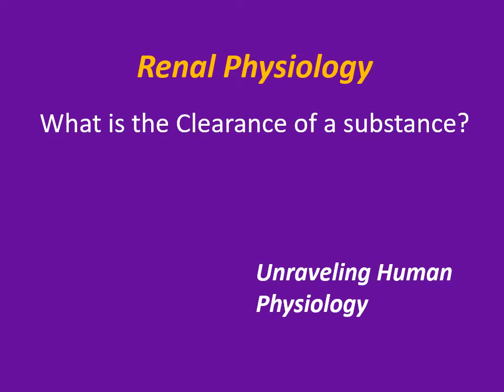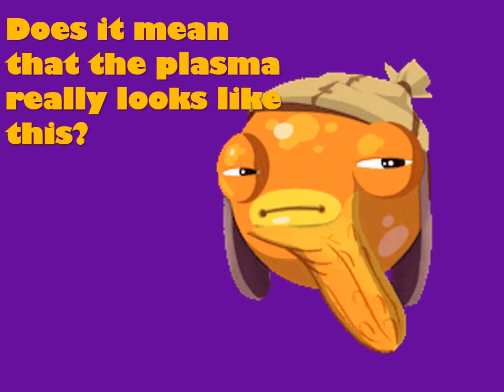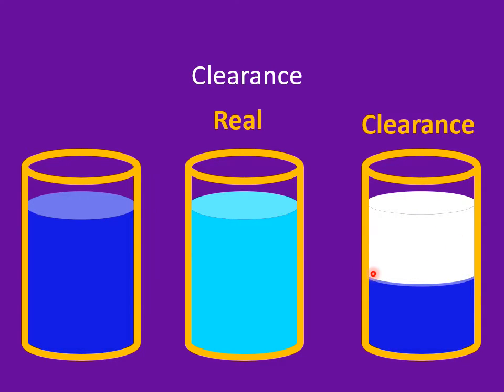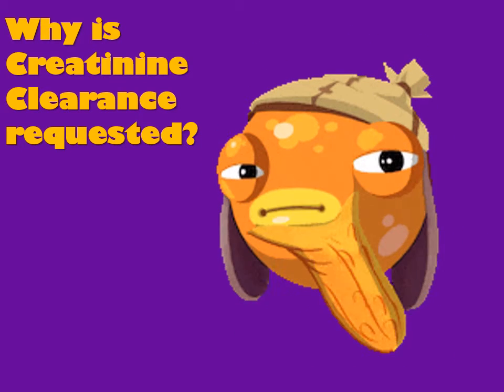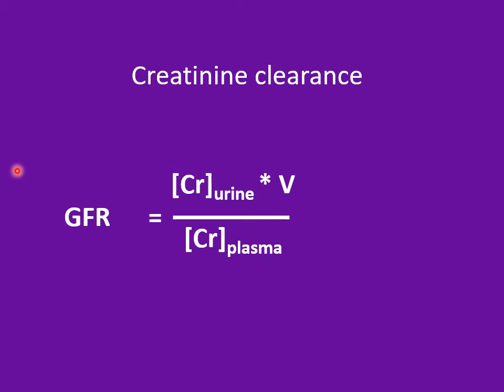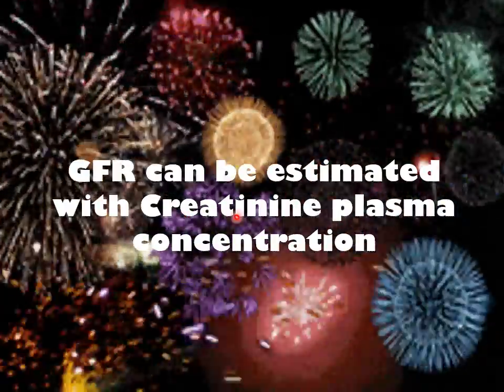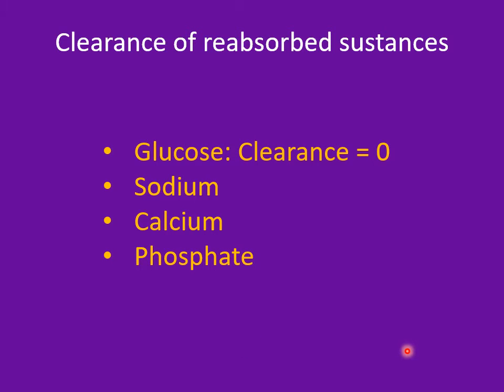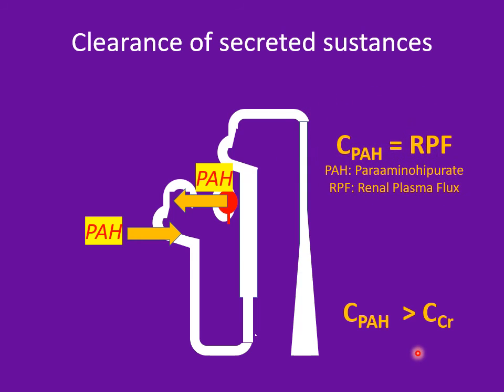💯💥💯WHAT is RENAL CLEARANCE? WHAT DOES CREATININE MEAN? An EXPLANATION in 3,2,1.....💯💥💯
Here I tell you what renal clearance means and how it is calculated. In particular, what does creatine clearance mean?
0:00 Introduction
0:36 What is the clearance of a solute? A graphic explanation
6:17 How to calculate a clearance?
6:57 Creatinine clearance
9:34 Relationship between creatinine and GFR
11:06 Clearance in compounds that are resorbed
14:57 Clearance in compounds that are secreted